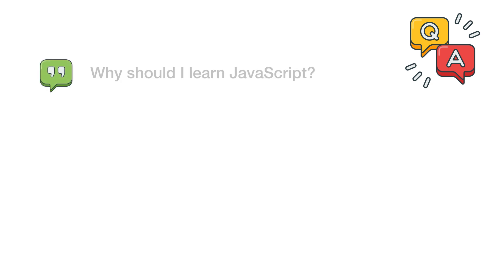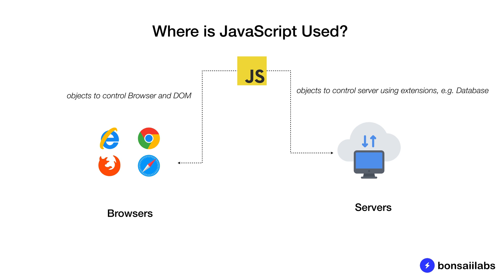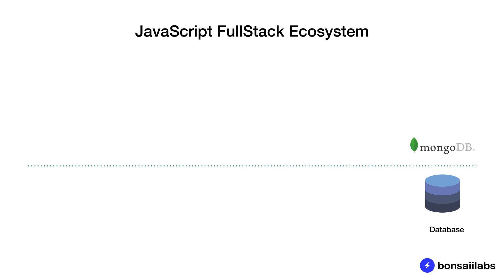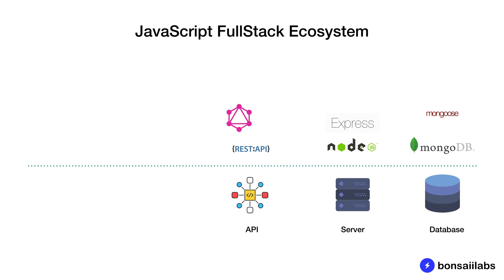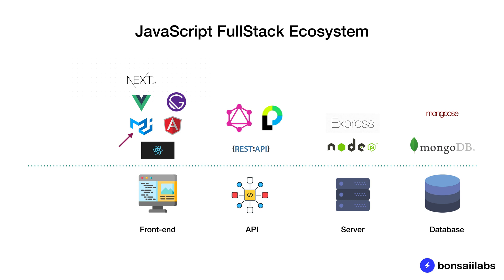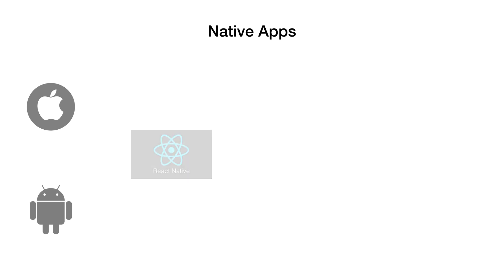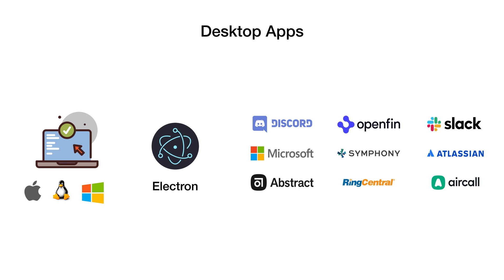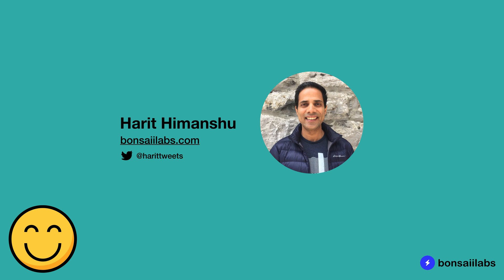Why Learn JavaScript in 2020?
JavaScript is the most popular language according to Github as of Nov 2019 (and will continue to rise).
This is because it is the main language to make web page interactive. It is also the language to create
web servers, games, native mobile apps, and native desktop applications.
It is popular because it is light-weight, powerful and easy to get started with.

However, there are too many frameworks and tools available that confuses most people
who are planning to learn JavaScript.
At bonsaiilabs, a lot of our mentees have questions about JavaScript and why to learn the language. In this video, we have answered those questions and hope that anyone who is looking to learn JavaScript would get value from this video.